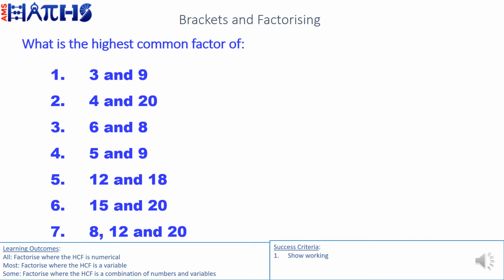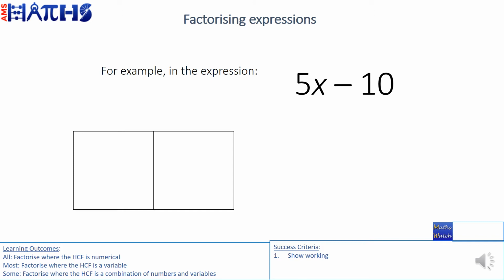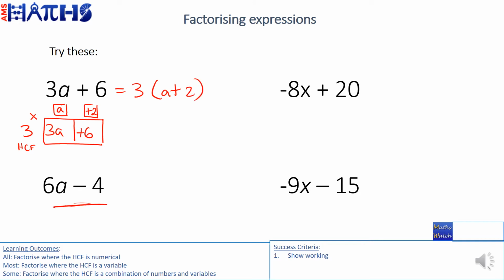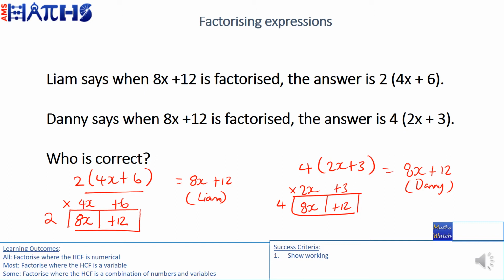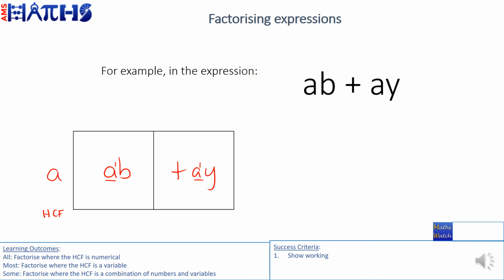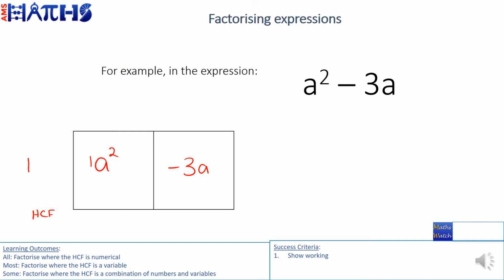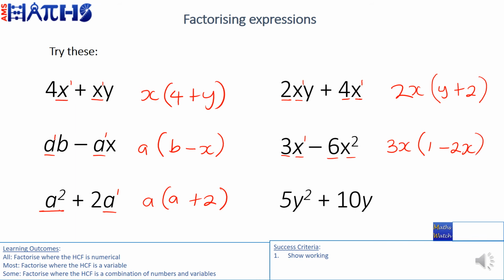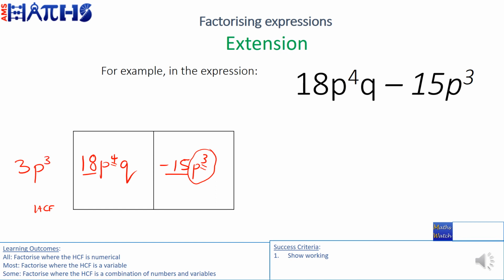Factorising Expressions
Factorising simple expressions